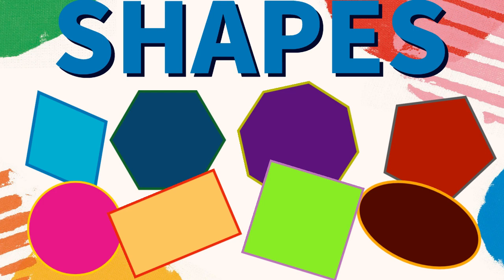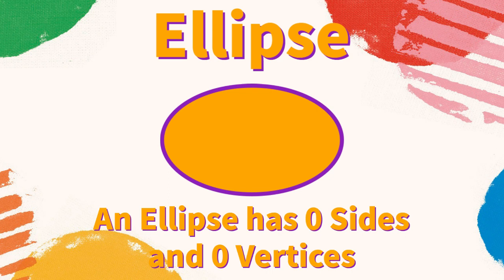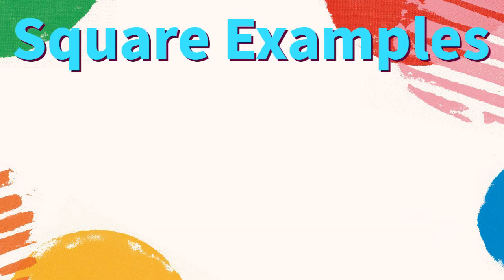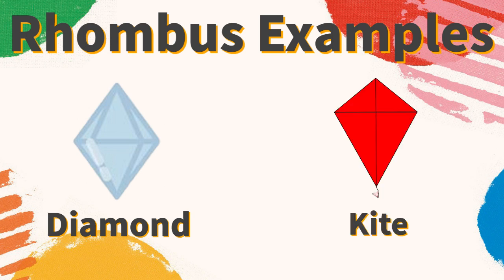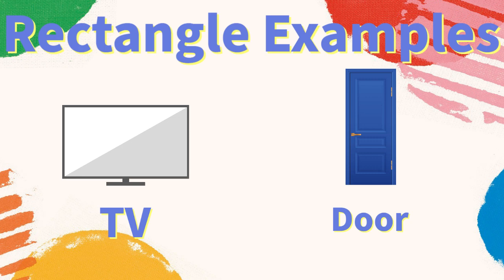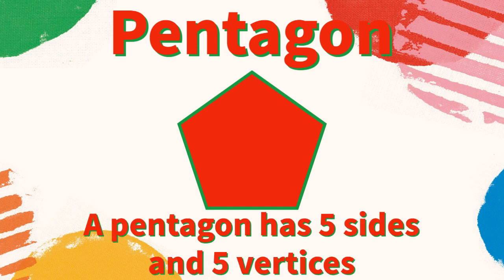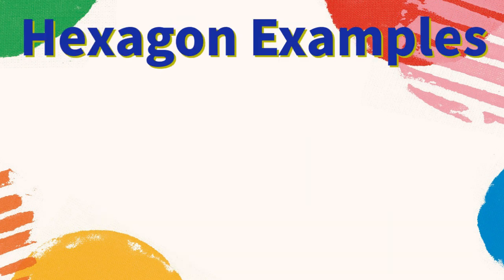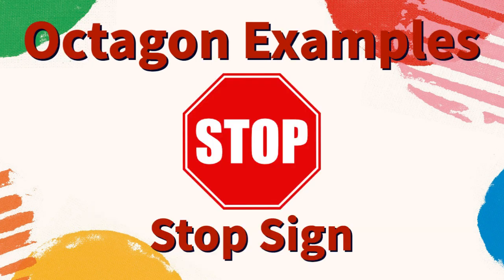Lets Learn Shapes! Learning Basic Shapes How many sides and Vertices of each!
We Learn Basic Shapes with how many side and Vertices of each shape!  along with some real world examples of each shape.